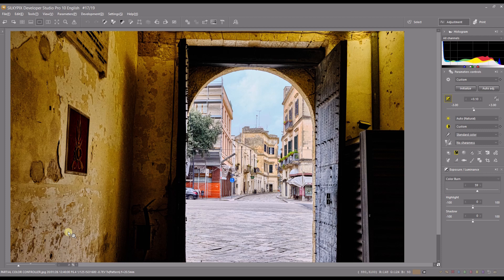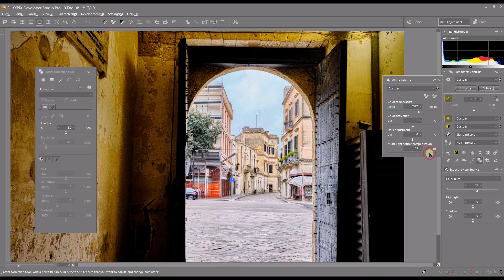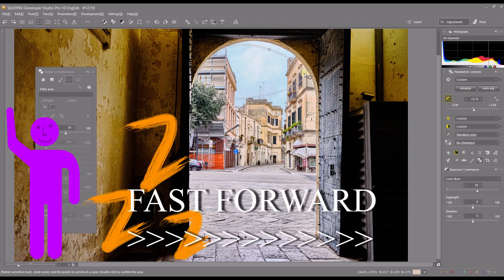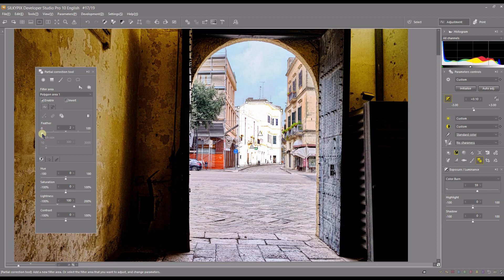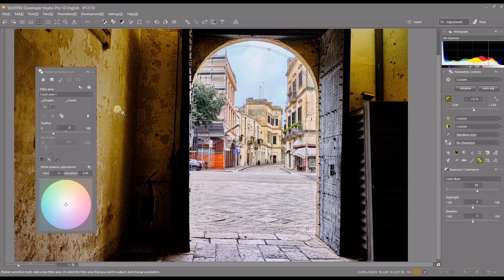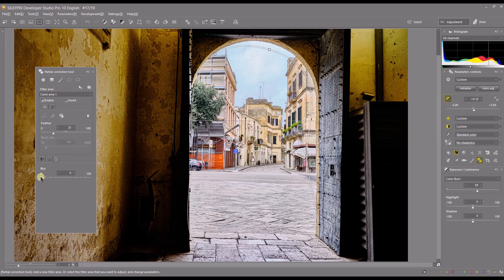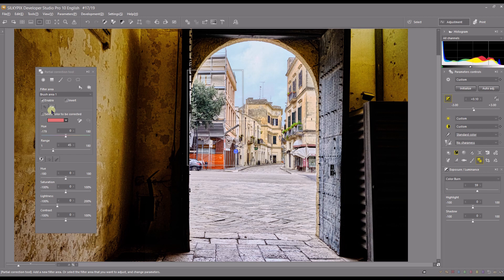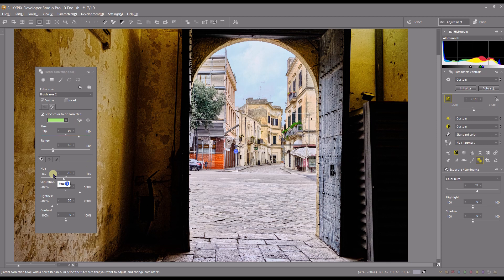PARTIAL CORRECTION TOOL IN SILKYPIX DEVELOPER STUDIO PRO 10